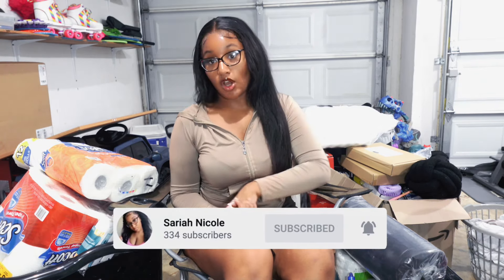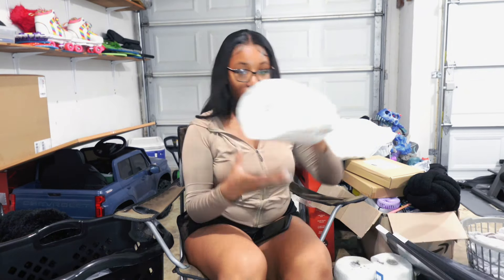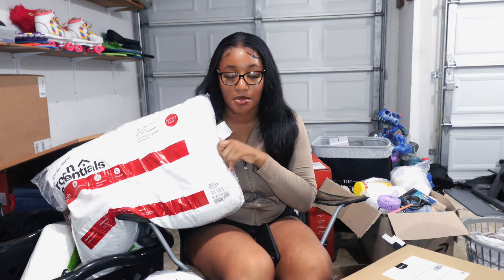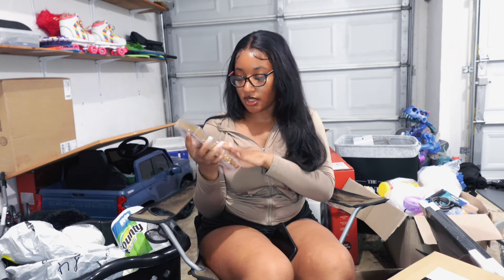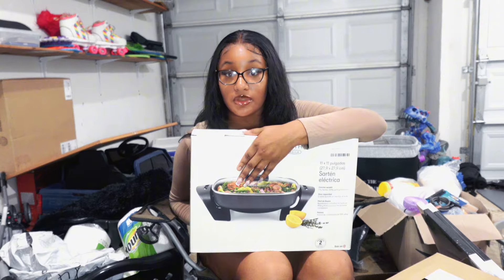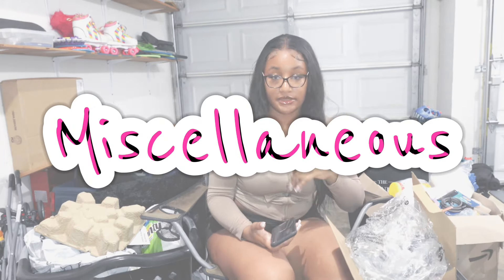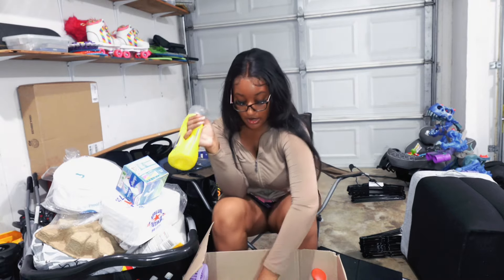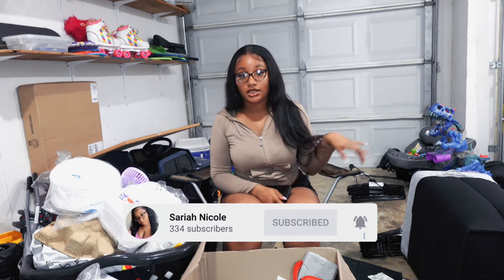$2k+ College Dorm Haul | Freshman Edition | 2024 | PVAMU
AMAZON STOREFRONT

Chapters

00:00 - Preview
00:12 - Intro
00:50 - Bathroom Items
02:30 - Bedding Items
03:30 - Decor Items
05:32 - Appliances
07:51 - Miscellaneous
10:40 - Outro